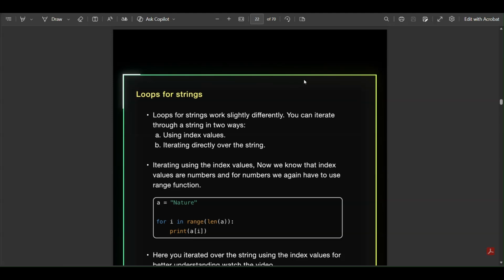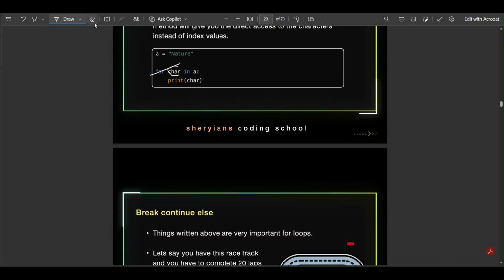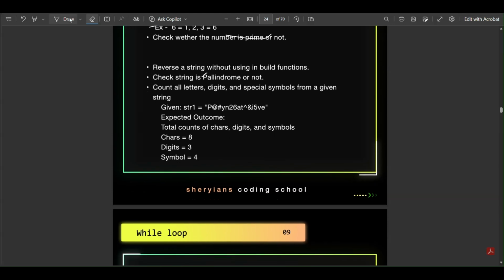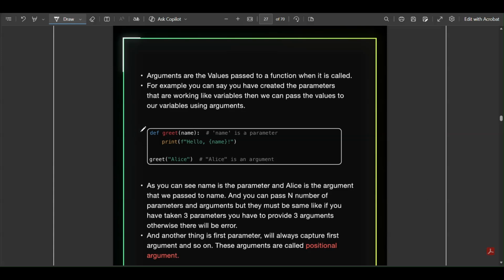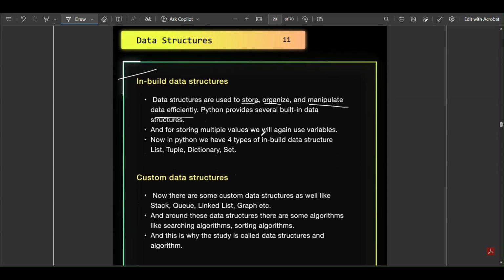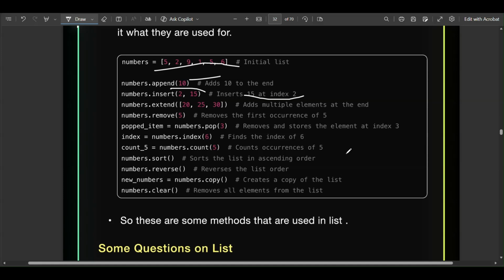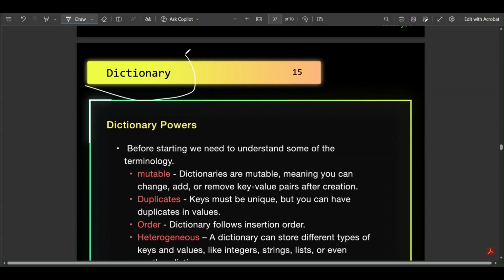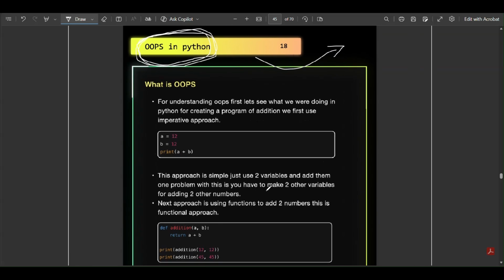PYTHON LEC CONTINUE....